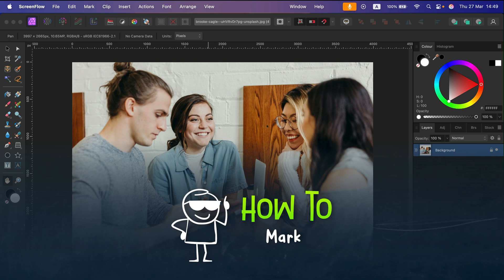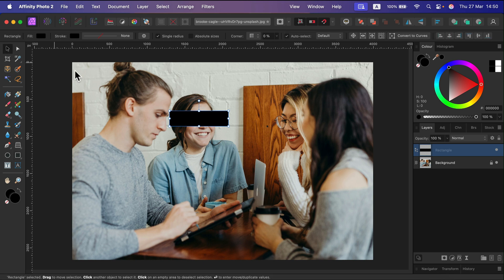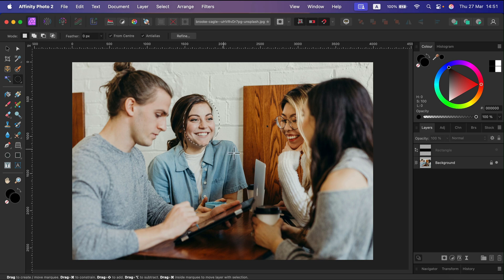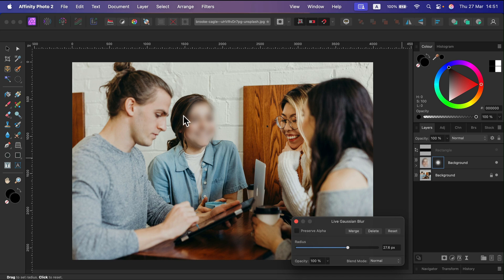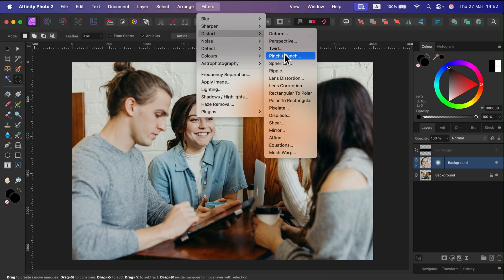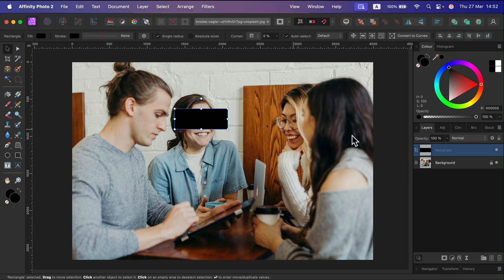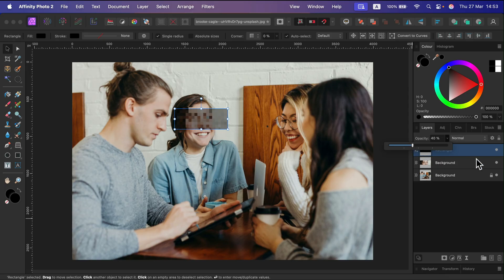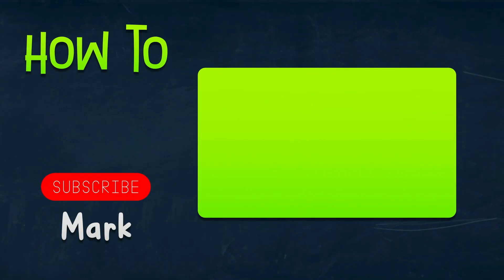How to Censor an Image in Affinity Photo – Easy Pixelation & Blur!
Need to blur or pixelate parts of an image in Affinity Photo? In this tutorial, I'll show you how to censor faces, text, or any sensitive details using simple tools like Gaussian Blur and Mosaic. Perfect for creating privacy-friendly images in just a few steps! Watch now and master censorship in Affinity Photo.